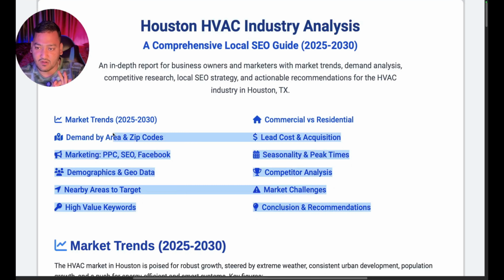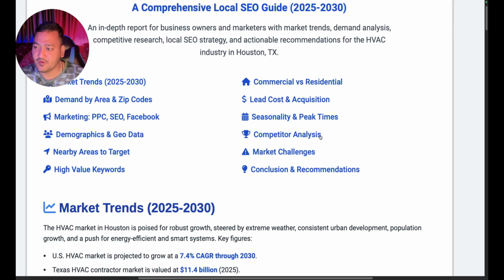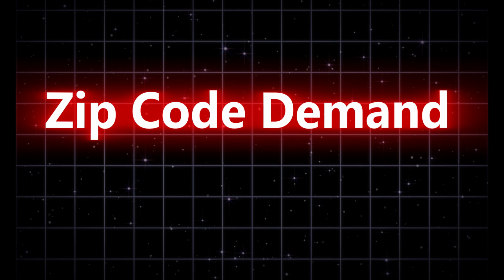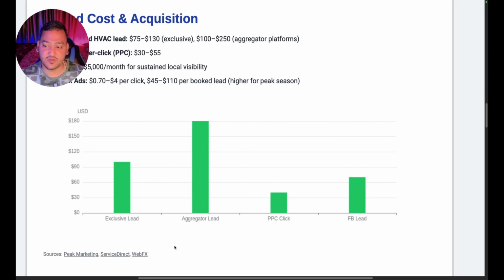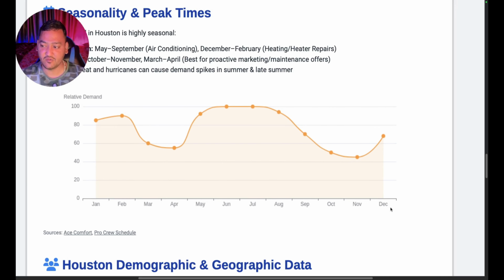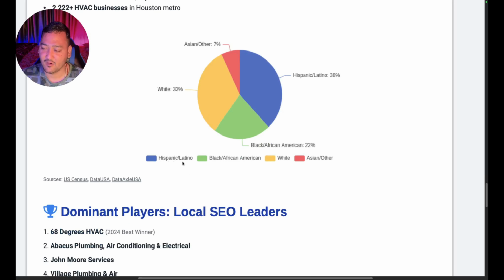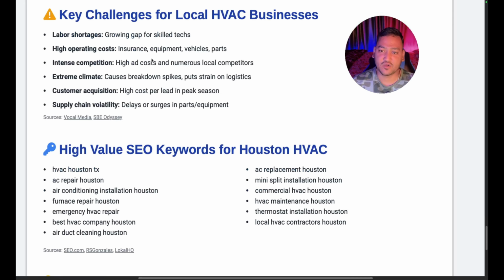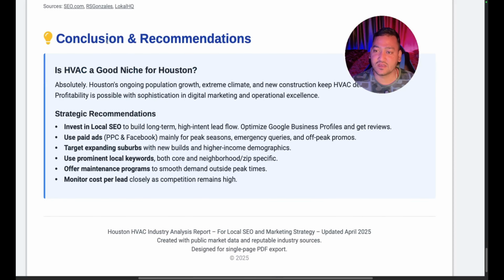HVAC SEO: Follow This Pre-Audit Process to Win More Customers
HVAC SEO starts before the profile audit: a market pre-audit for an HVAC business, using Houston as the example city, to set cost, ROI and expectations.
See market trends, demand by zip code, lead costs by channel, seasonality, competitors, nearby cities and high-value keywords to plan the campaign.

⏱️ Chapters
0:00 Why run an industry audit before HVAC SEO
1:05 What the HVAC pre-audit covers
1:46 Market trends and residential vs commercial
2:46 Demand by area and zip code
3:06 Lead cost: aggregators, PPC, Facebook vs SEO
3:48 Seasonality and peak months in Houston
4:49 Demographics and the dominant HVAC competitors
5:29 Nearby cities and areas to target
5:51 Key challenges and high-value keywords
6:53 Using the report for plans and sales pitches

I showed you how to do an Extensive audit for the HVAC Niche. It literally covers all the missing dots you may need to win more customers.

🔑 Local SEO Fundamentals: Master the basics like keyword research, simple on-page tweaks, and content tips to make your website rank in your area.

📍 Google Business Profile Mastery: Step-by-step guides to optimize your Google Business Profile and dominate the local 3-Pack in Google Maps.

🔗 Citations & Backlinks: Easy ways to list your business in local directories and build quality backlinks to boost your authority.

⭐ Reviews & Reputation: How to leverage customer reviews and ratings to build trust and climb local search rankings.

📞 Convert Searches into Customers: Proven tactics to turn Google searches into more phone calls, leads, and sales for your business.

🤖 Latest Tips & Tools: Stay up-to-date with the newest trends in local SEO (yes, even AI tools!)

Ready to Level Up Your Local SEO?

If you’re serious about taking your results to the next level, I’ve got you covered! Check out my live Local SEO coaching course and consulting services for hands-on guidance.

My comprehensive program (no boring pre-recorded videos!) will walk you through dominating the Google Map Pack and improving your rankings step by step. And if you need personalized help, I also offer 1-on-1 consulting to craft a winning local SEO strategy tailored to your business.

💬 Join the Discussion: Have questions or success stories? Your feedback and questions could inspire future videos!